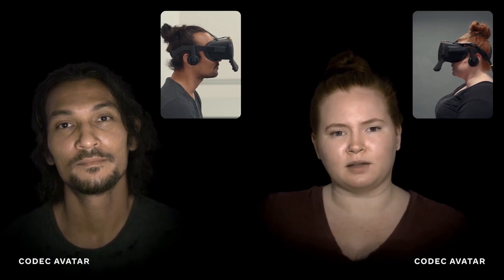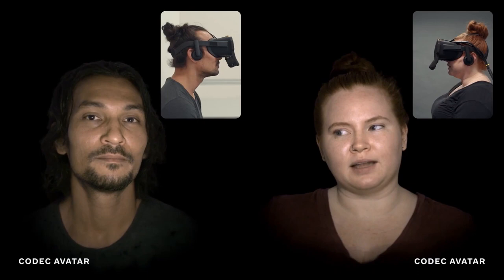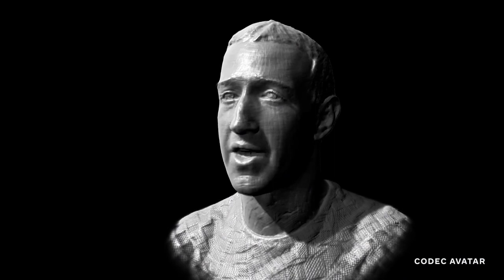Mark Zuckerberg Demos Meta's Prototype Photoreal Avatars